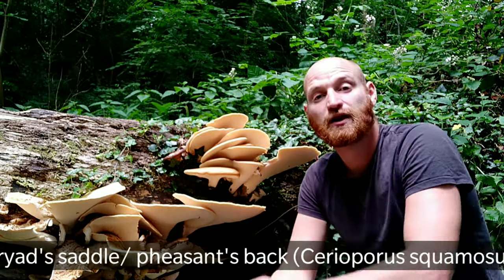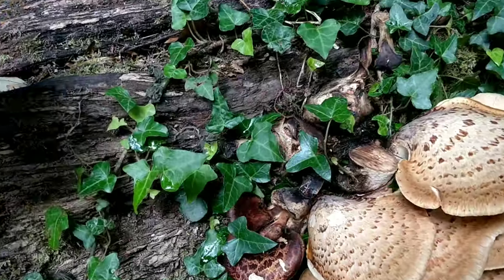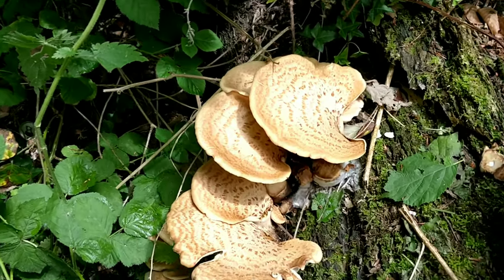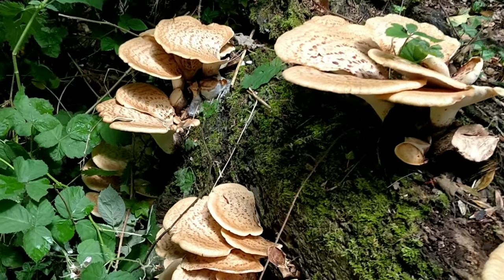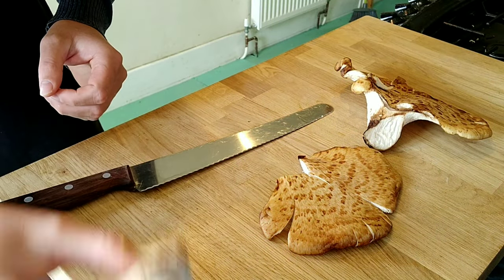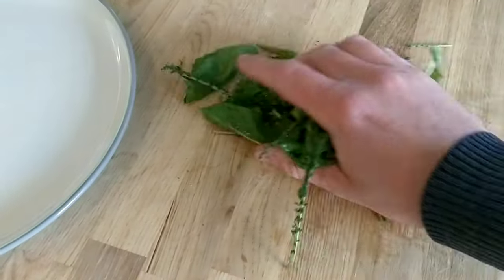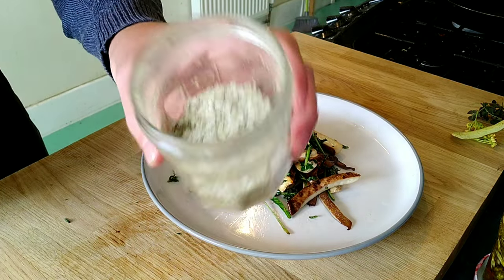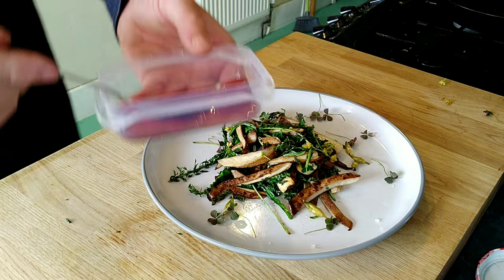Identifying and cooking Dryad's saddle/ Pheasant's back mushroom (Cerioporus squamosus)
How to identify and cook Dryad's saddle/ Pheasant's back (Cerioporus squamosus). A nice Spring/ Summer mushroom